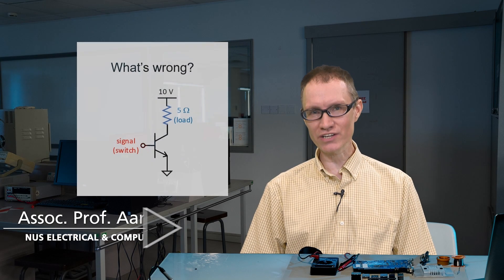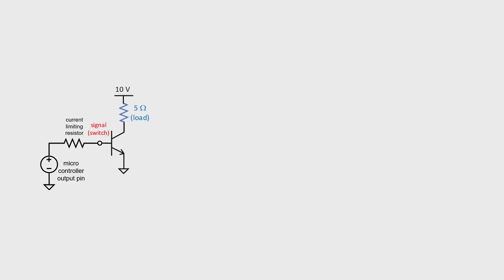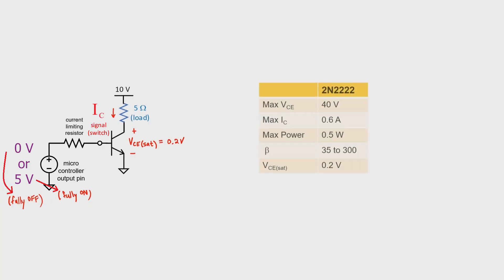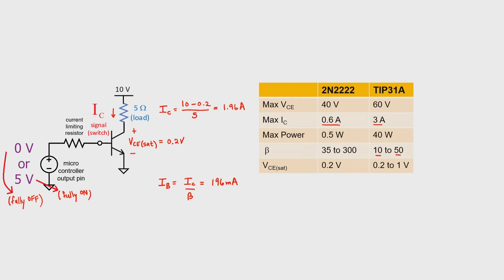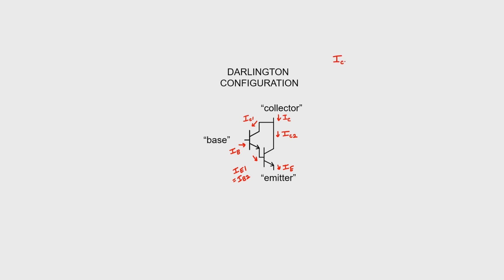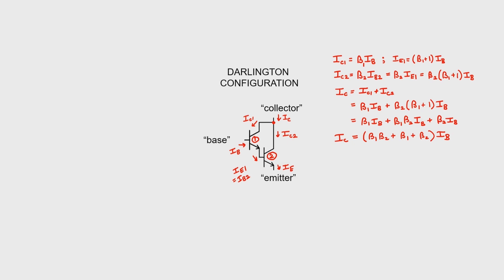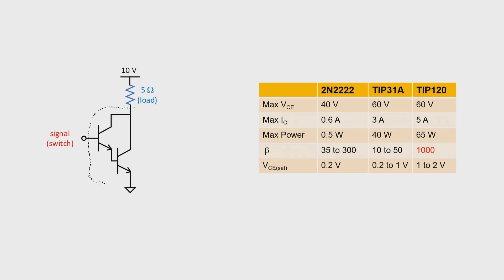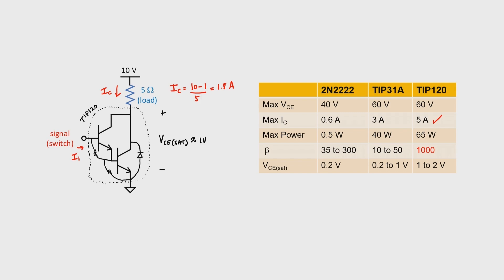Darlington Configuration (22-Transistors)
Make a better transistor switch for high power loads using a Darlington pair.  Here is an introduction from first principles and worked example with the TIP120.

Video filmed and edited with help of CIT, NUS.